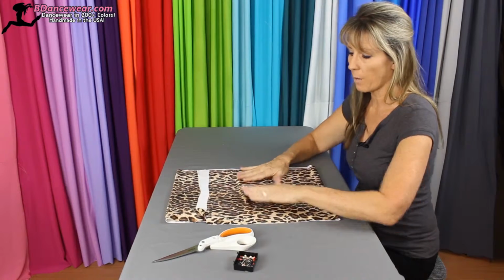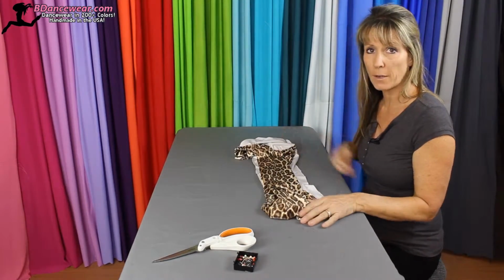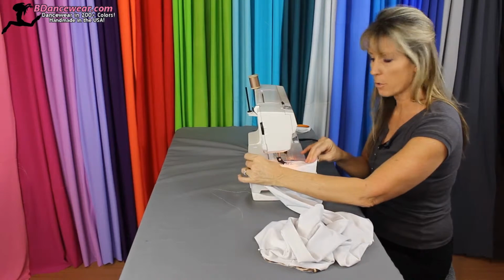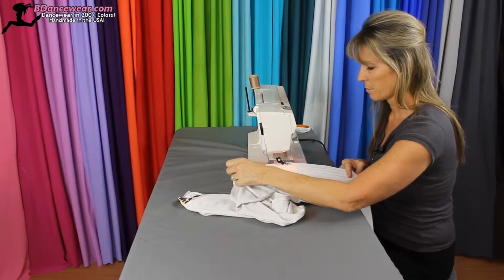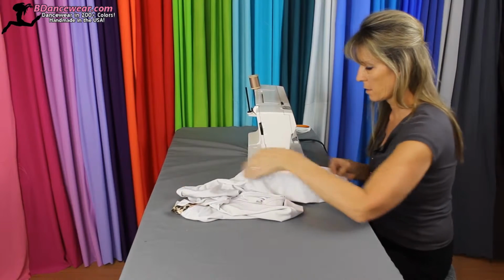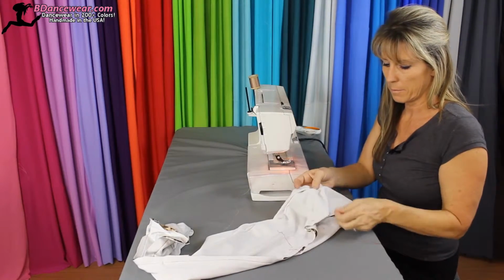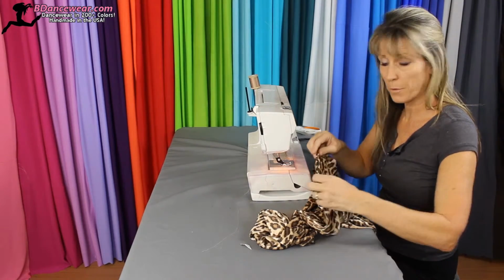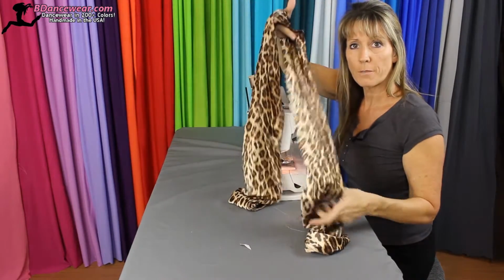DIY Scarf for a Christmas Gift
B Dancewear is now partnering with our fabric supplier Blue Moon Fabrics to bring our subscribers a discount!